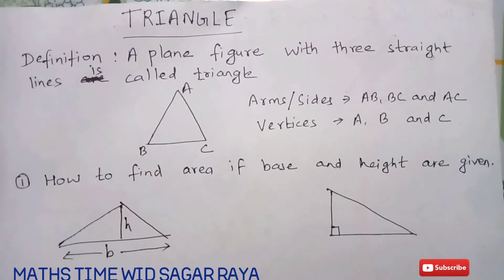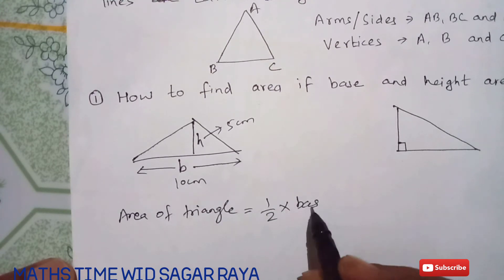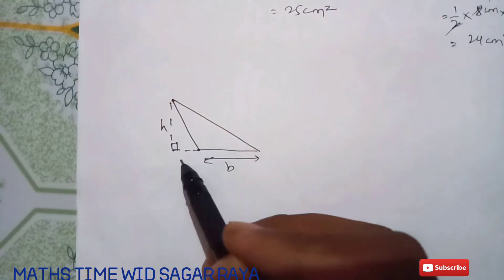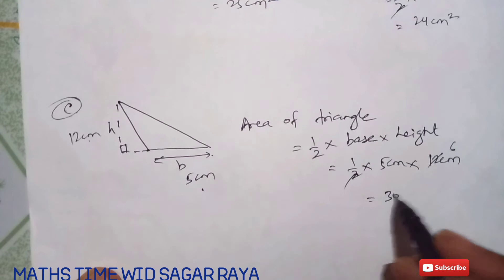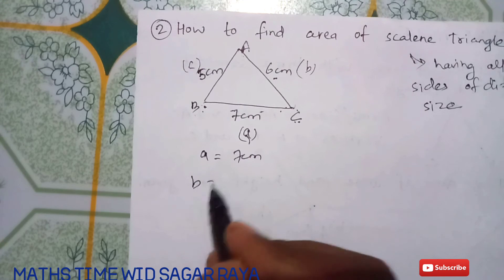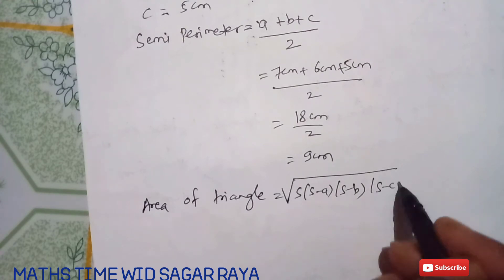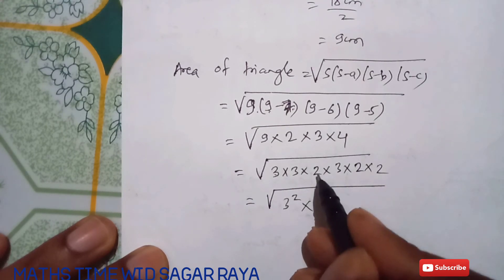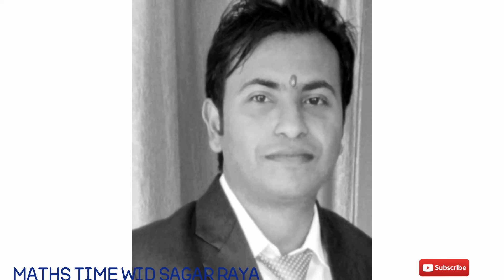Geometry, Concept of triangle area of triangle, class 9, class 8, class 10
Hi everyone.. welcome to my channel maths time wid sagar raya, In this channel, I bring educational videos of maths for students and I try to solve maths problem in a very short and easy way and explain you the problems of maths so that all of you can learn maths in an easy way
In this video I will clear the concept of triangle and teach you how to find area of scalene triangle and find area of base and height are given.